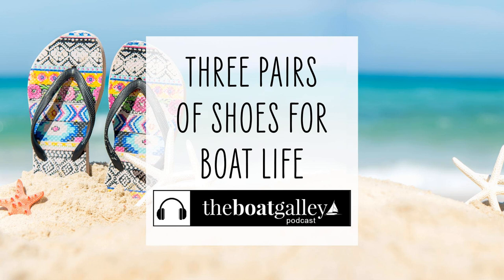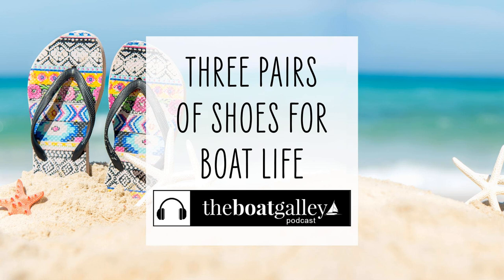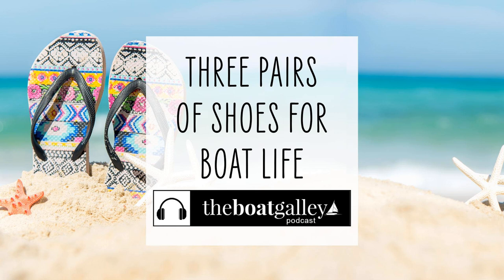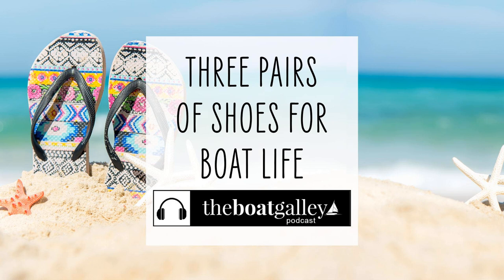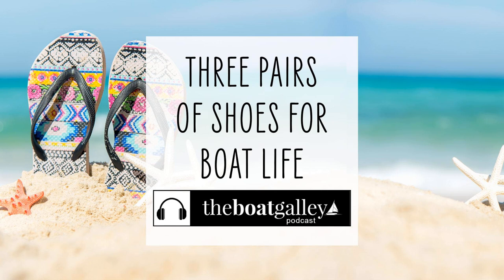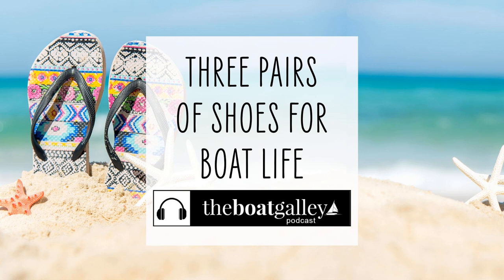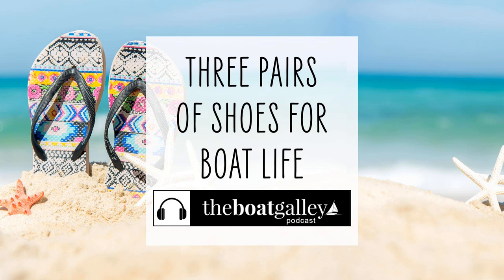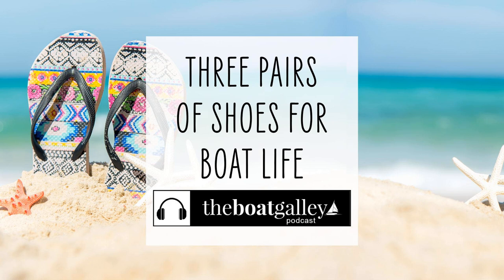The Only Shoes Cruisers Need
Just how many pairs of shoes do you need on a cruising boat? Probably fewer than you think.

Keen Men's Newport H2 Sandals (Amazon)

Keen Women's Newport H2 Sandals (Amazon)

Keen Women's Whisper Sandals (Amazon)

Keen Childrens Newport H2 Sandals (Amazon)

Lunatec offers practical gear designed to save water and reduce waste. A water bottle that doubles as a garden hose? A dish cloth that doesn’t get stinky? Yes, please! Lunatec: innovative gear for your outdoor adventures.